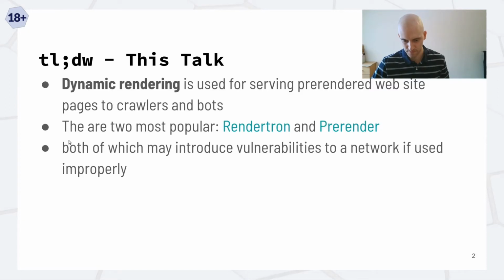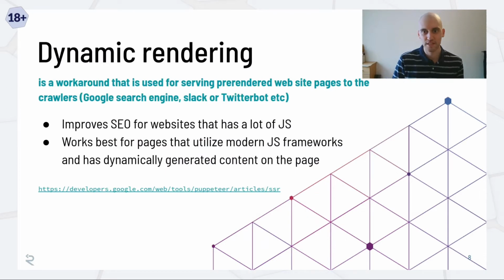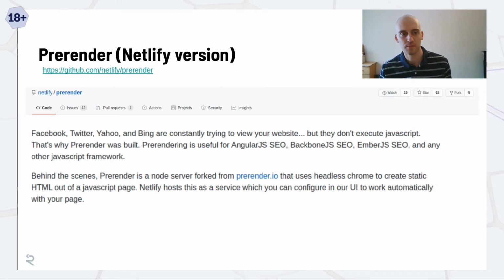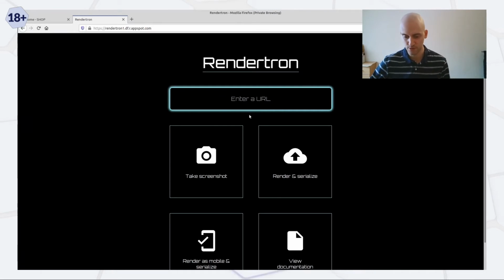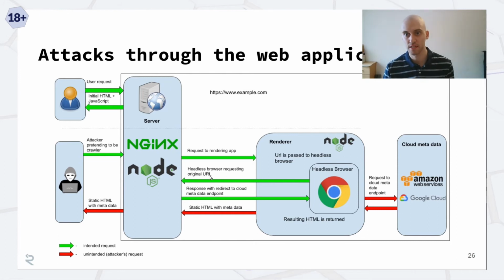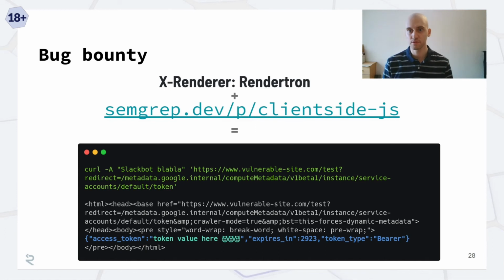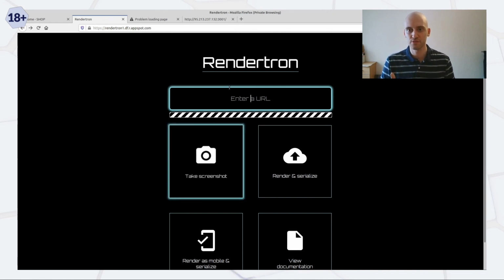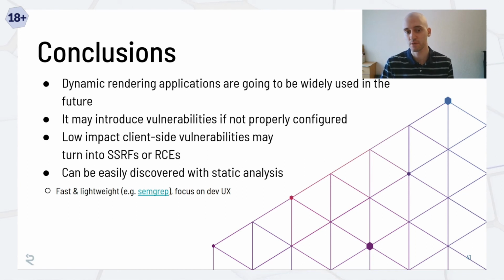Exploiting Dynamic Renderers for Server Takover and Profit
Vasilii Ermilov